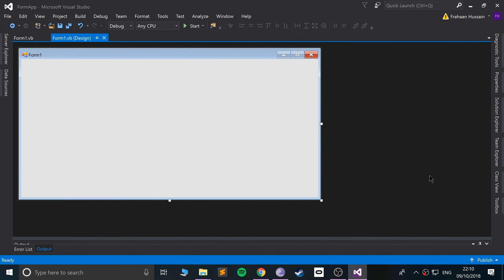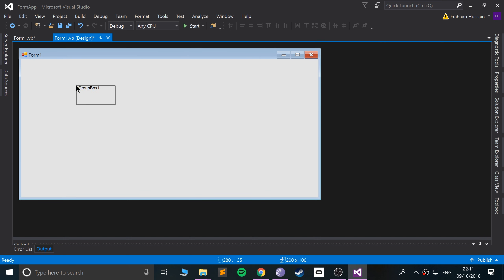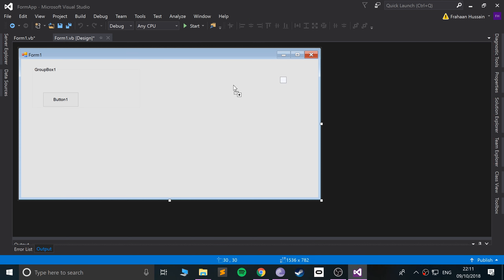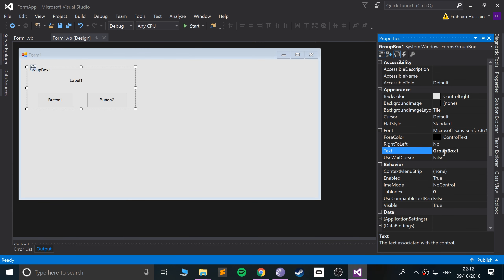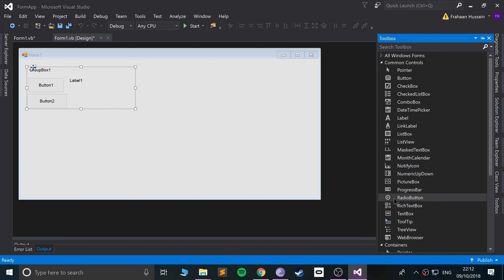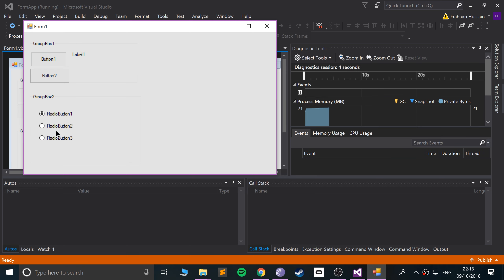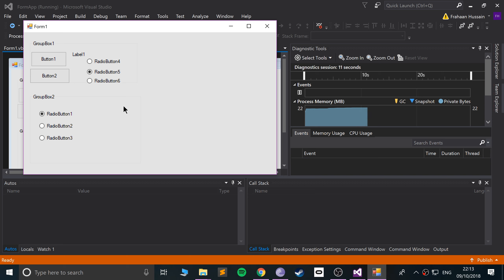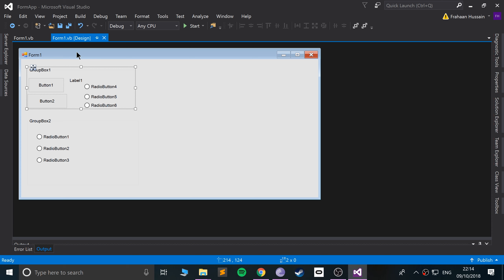GroupBox - Visual Basic Programming (VB.NET & VBScript)